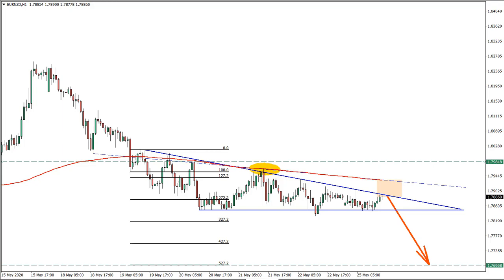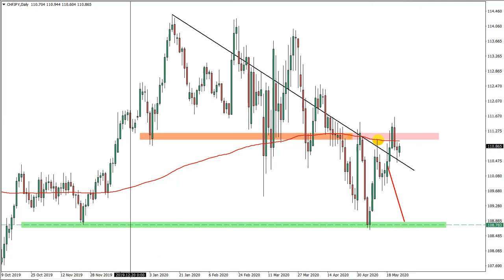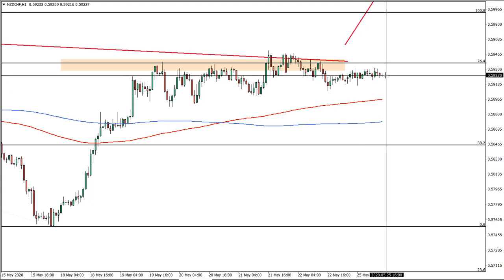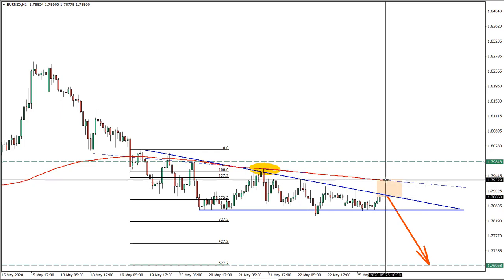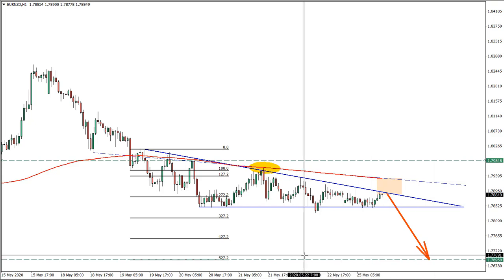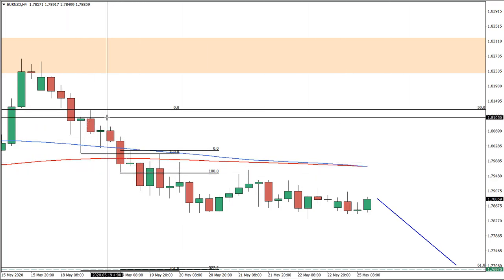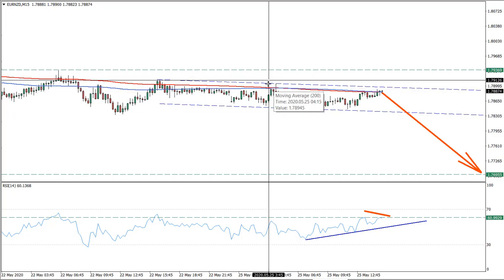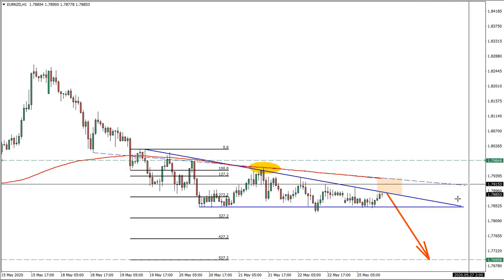EURNZD Analysis and Trade Idea